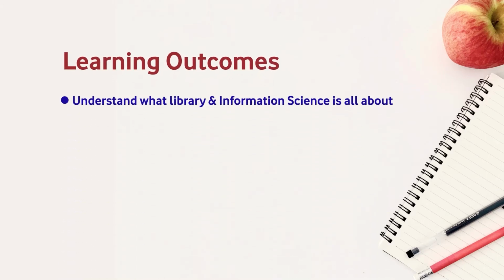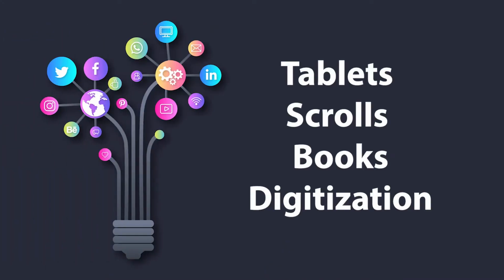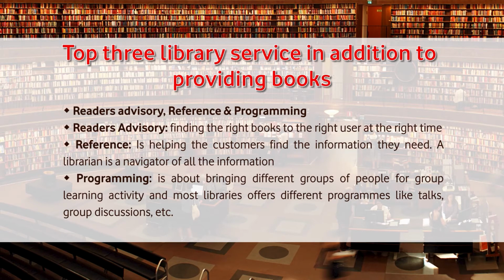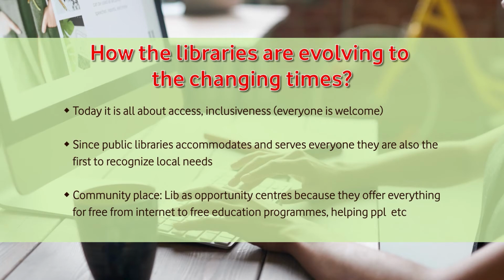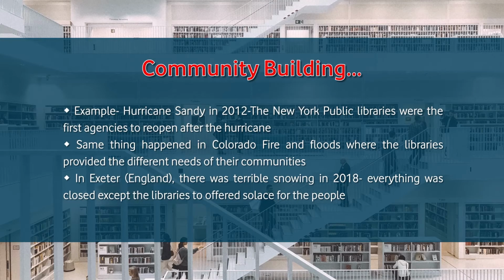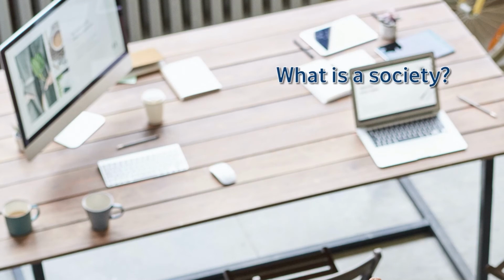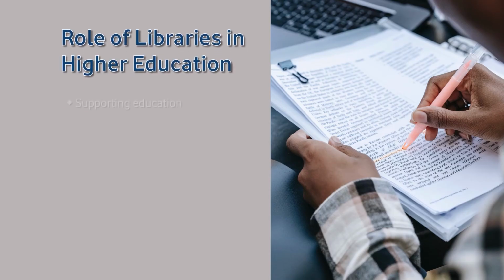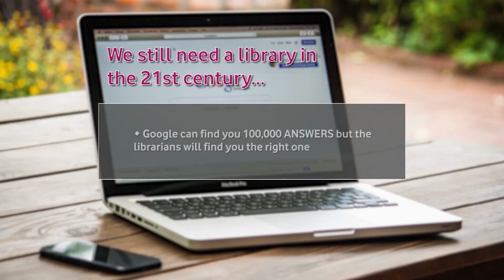Changing Role of Libraries in Society